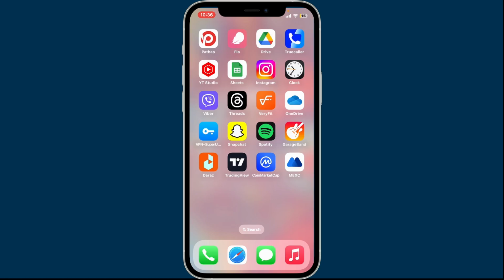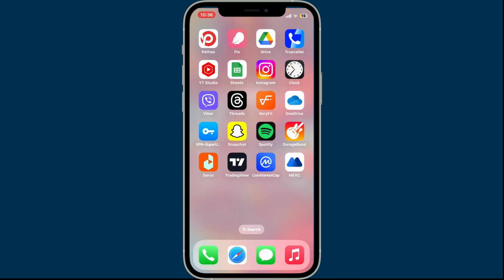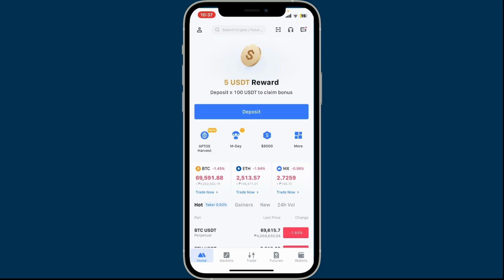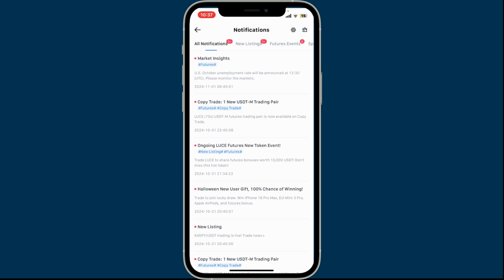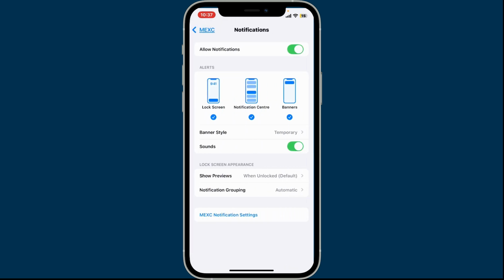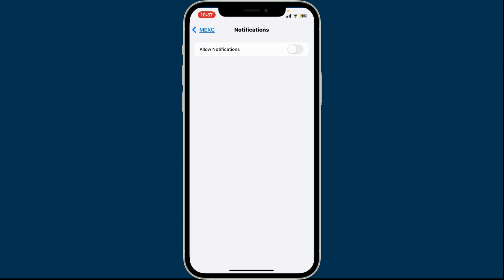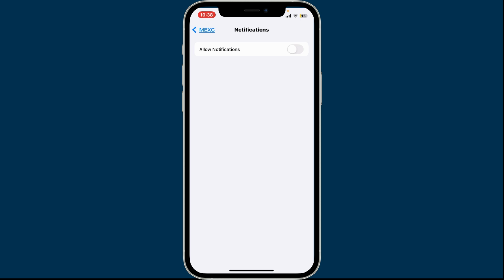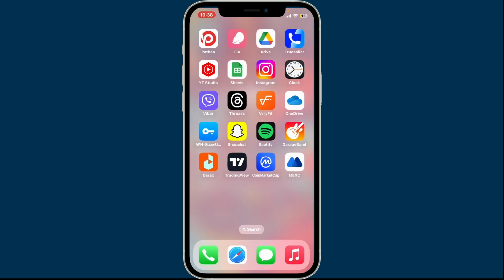How to Turn Off Notifications for the MEXC App 2025?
Want to turn off notifications for the MEXC mobile app? This step-by-step tutorial will show you how to disable push notifications on your iPhone or Android device. Learn how to manage notification settings in the MEXC app and your phone’s settings to stop unwanted alerts while still staying updated on important account activity.

Whether you're looking to mute price alerts, trading updates, or system notifications, this guide will help you customize your MEXC app notifications easily.